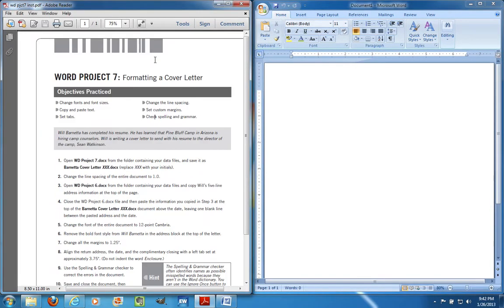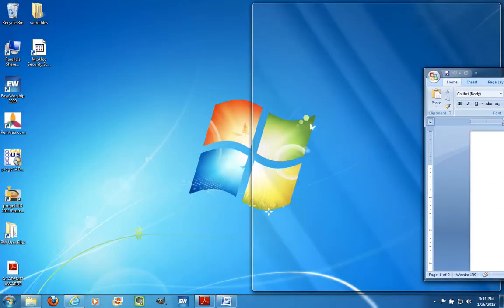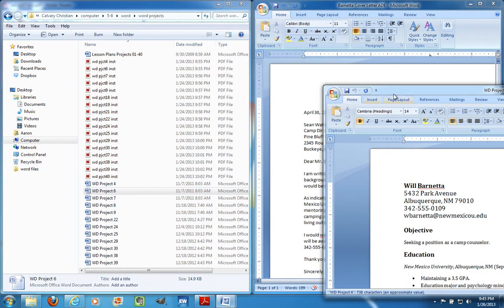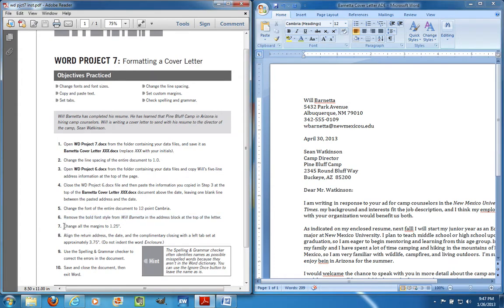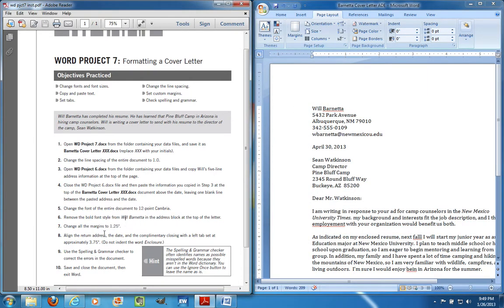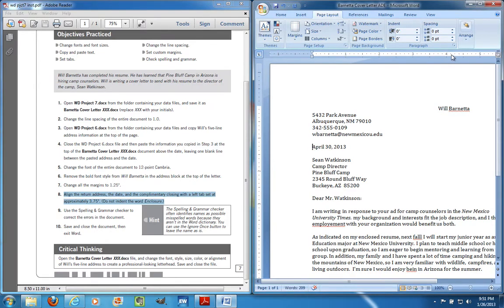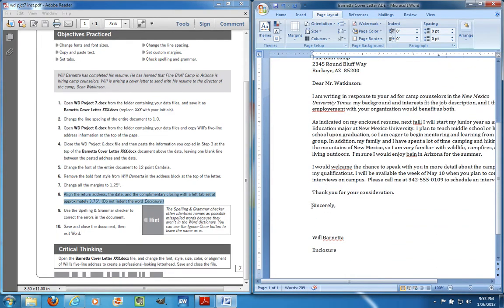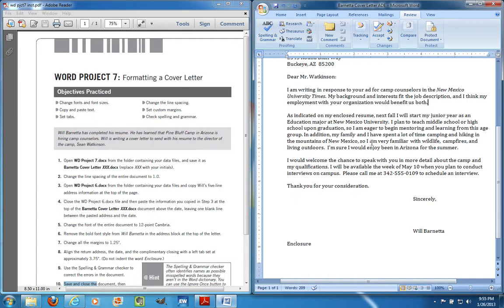Microsoft Office Fundamentals: Word Project 7